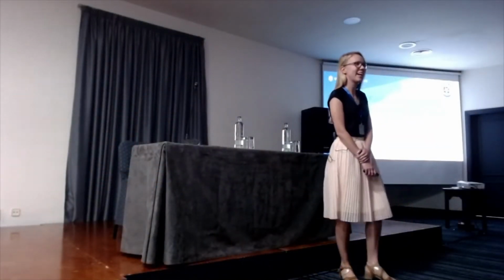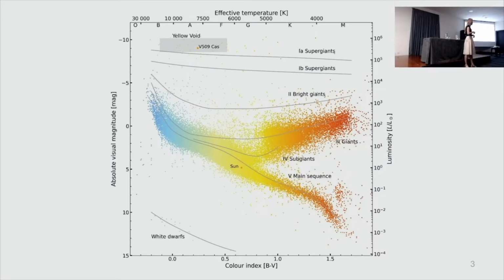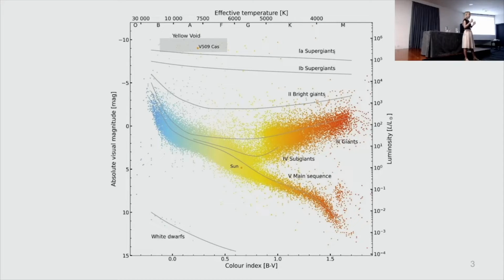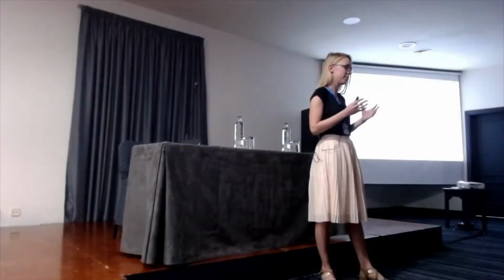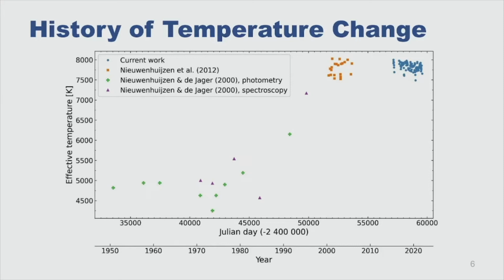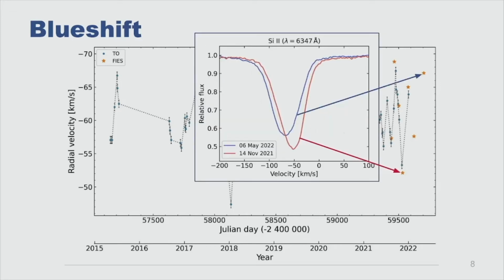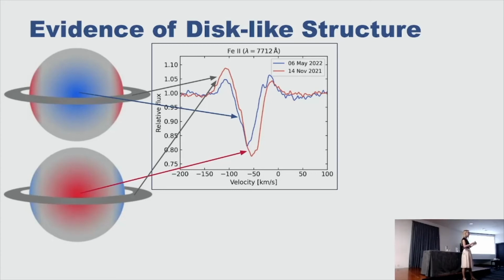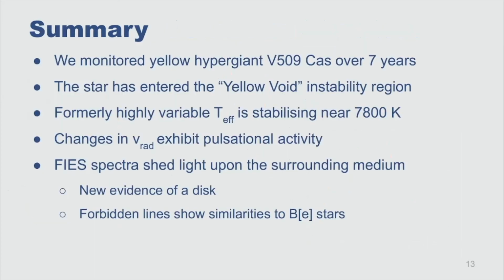Anni Kasikov - Following V509 Cas into the void with FIES (contributed talk)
Yellow hypergiant stars are objects of great interest because they are in an extreme transition phase of evolution, in which the stars have dynamically unstable atmospheres and undergo recurring mass loss outbursts. As post-red supergiants, they are a possible bridge in the evolutionary gap between red supergiant and B[e] supergiant or luminous blue variable phases. On the Hertzsprung-Russell diagram they are located in the upper part near the luminosity limit and in an instability region labelled as the ‘yellow evolutionary void’. V509 Cas is a variable yellow hypergiant with an interesting history.

Over the 20th century V509 Cas has travelled into the ‘yellow void’ and suffered several large-scale eruptions, during which the star’s luminosity and temperature rapidly decreased. However, at the start of the 21st century, the star has shown signs of approaching stability (Nieuwenhuijzen et al. 2012). In Tartu Observatory we have monitored the spectroscopic variability of V509 Cas for over 7 years. These observations are complemented by recent FIES measurements with a higher resolution and significantly wider wavelength range.

Could the recent changes in the variability of V509 Cas be a sign of the star reaching a calmer phase? We will characterise the surface movements of the star using FIES for precise radial velocities of strong Si II spectral lines. Also, we evaluate the surface temperature of V509 Cas by relative intensities of temperature sensitive spectral lines and show how the amplitude of short-term temperature fluctuations has decreased. Additionally, thanks to FIES data of [Ca II] lines, we can offer an explanation to the emission components in some absorption lines (e.g. Sc II) that confirms the hypothesis of a disk surrounding the star (Aret et al. 2017). Similar disks have been found around B[e] supergiant stars, is this what the future holds for V509 Cas?

References:
Aret, A., Kolka, I., Kraus, M., Maravelias, G., 2017. The B[e] Phenomenon: Forty Years of Studies, 508, 239
Nieuwenhuijzen H., De Jager C., Kolka I., Israelian G., Lobel A., Zsoldos E., Maeder A., et al., 2012. A&A, 546, A105